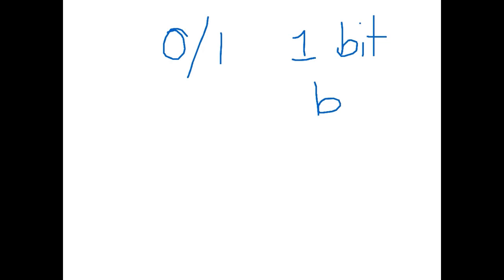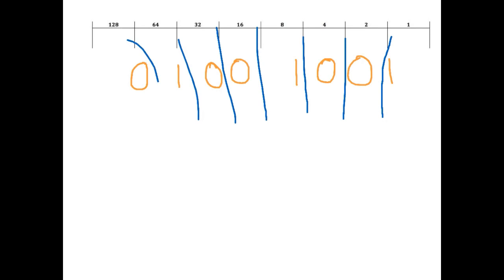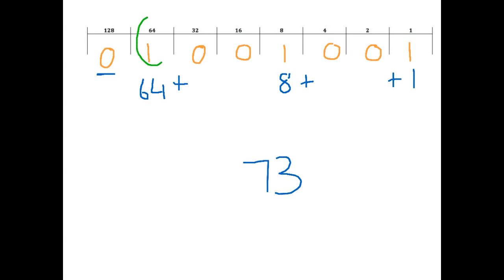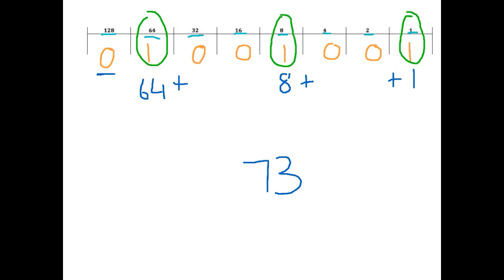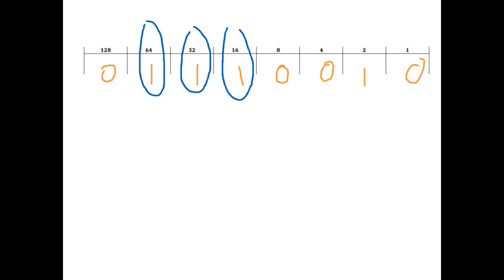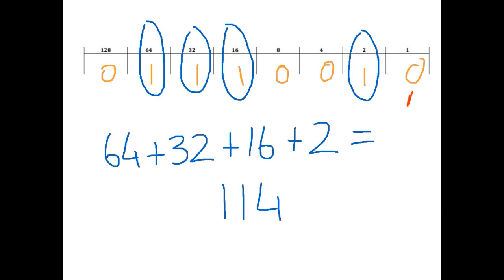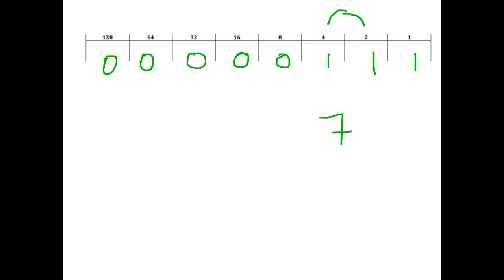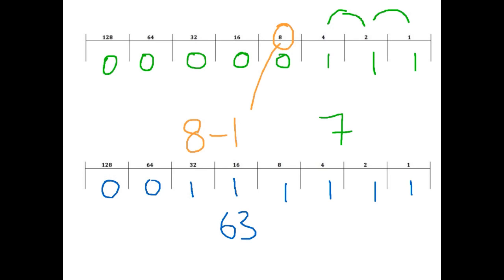Convert Binary To Decimal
A short tutorial on how to convert a binary number to a decimal number.